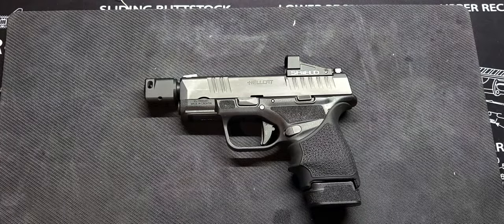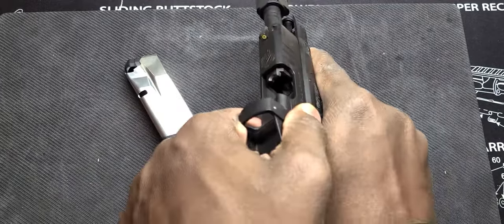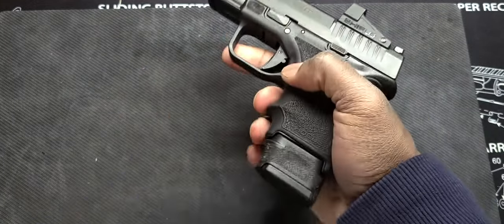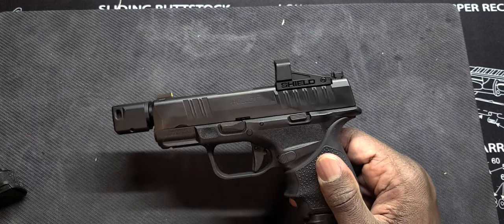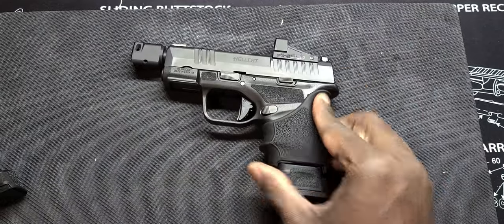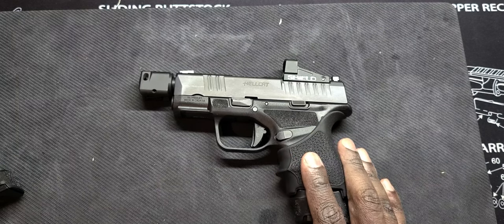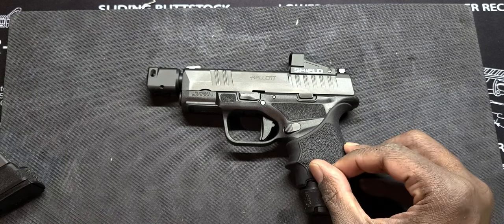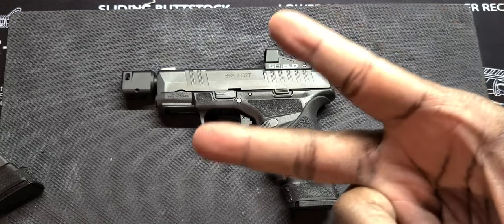Springfield Hellcat RDP range recap 🤔🤔🤔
Sharing my post range thoughts on the Hellcat RDP from Springfield Armory. 9mm micro compact.